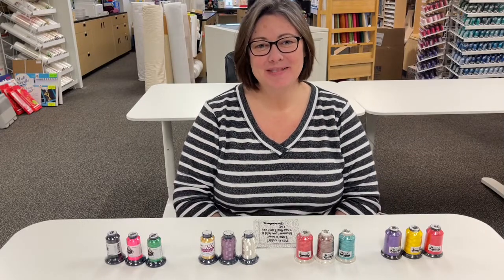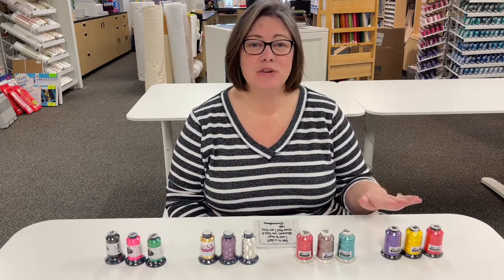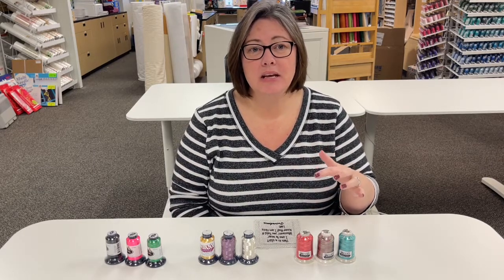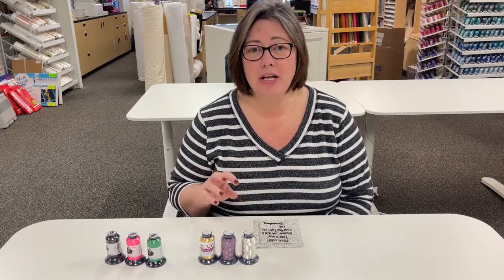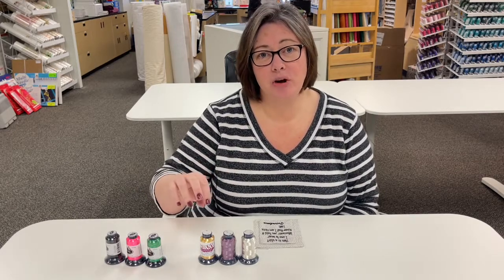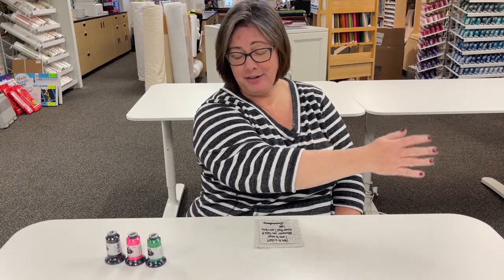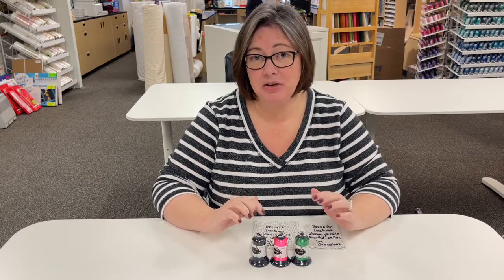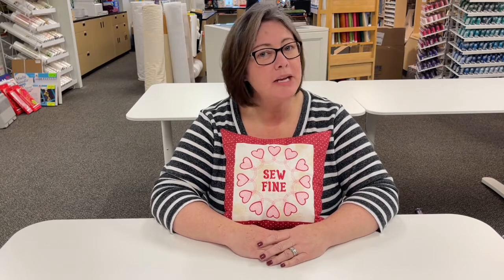Embroidery thread: better embroidered lettering, metallic thread issue & just some beautiful thread!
Happy Embroidery Month 2021.
Watch out, thread is flying!  We love Floriani and Embellish Thread! Nichole talks about tips for embroidering with Metallic Thread and how micro thread can make your small lettering much more defined.  Floriani thread has a beautiful sheen and Embellish variegated thread makes your designs POP.